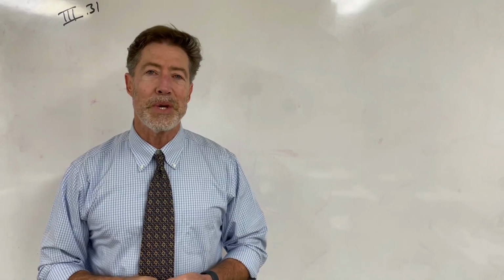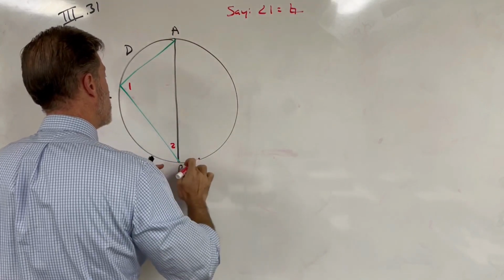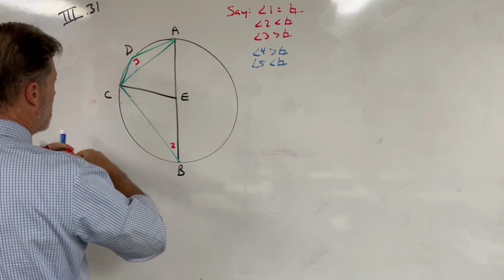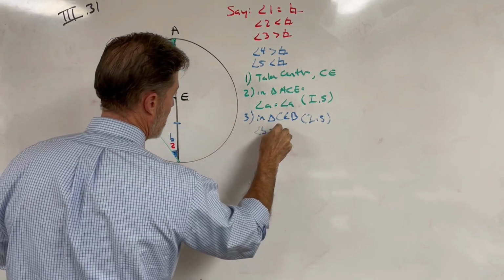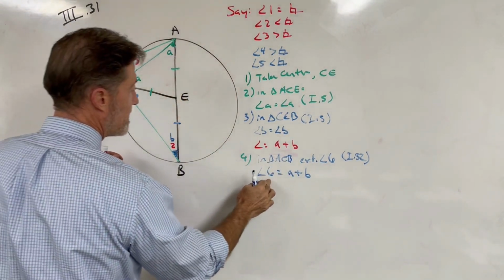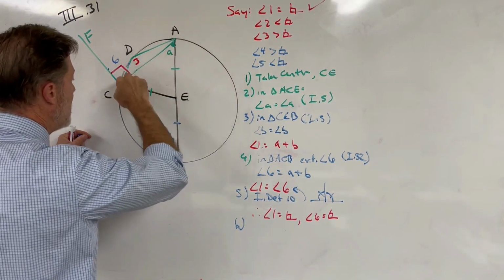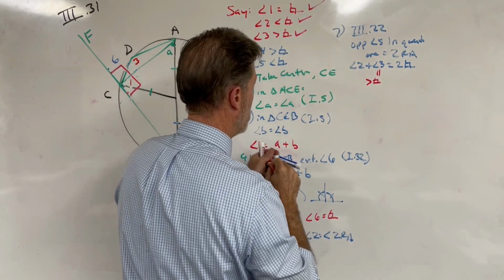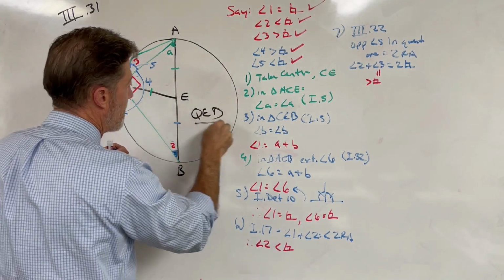Euclid's Elements: Book 3, Prop 31